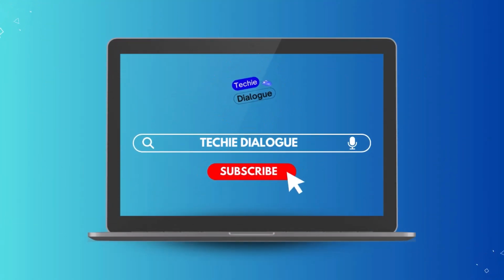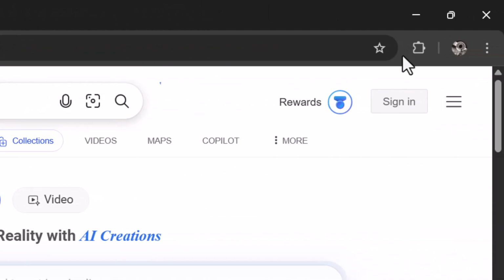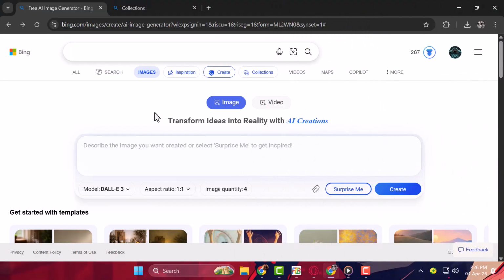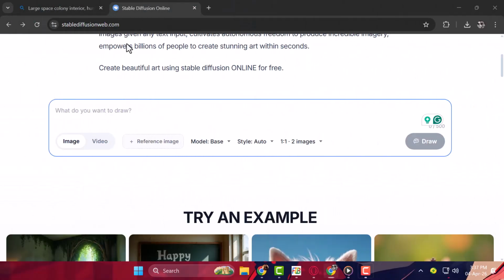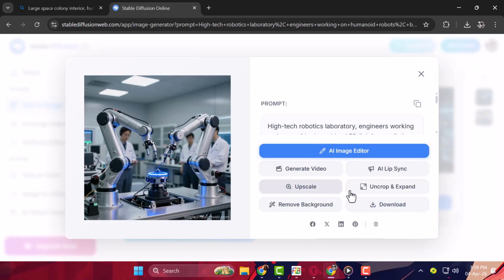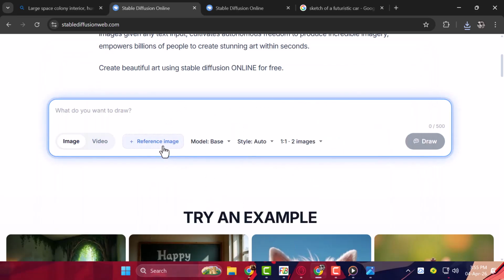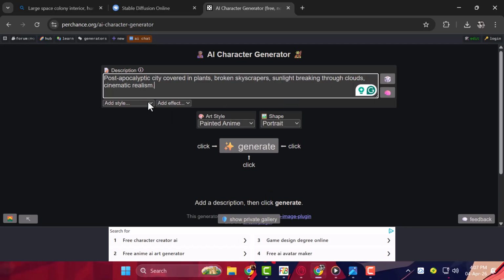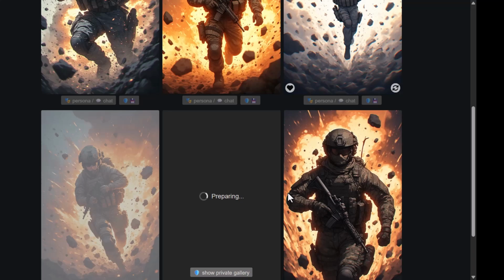How to Make Pro AI Images for FREE in 2026 | 3 Best Tools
In 2026, you do not need to pay for expensive subscriptions to create professional AI images. This video covers three of the best free AI image generators that you can start using right now for high-quality visuals.

We evaluate these tools based on which is best for beginners, which offers the most control, and which provides the fastest results.

Bing Image Creator is the simplest tool for beginners and requires only a Microsoft account to use. It performs extremely well when your scene focuses on atmosphere, mood, and lighting.

Stable Diffusion offers the most professional control over resolution, detail levels, and artistic styles. It also features image-to-image generation, which allows you to turn a simple sketch into a realistic and detailed image.

Perchance AI is a fast tool that does not require an account or login to generate results. It is ideal for creating quick concepts and instant variations without spending time on complex settings.

Learn how to combine these tools into a professional workflow to dramatically improve your final images.